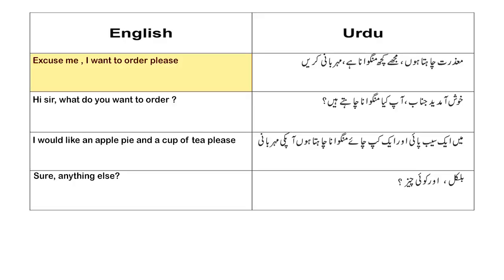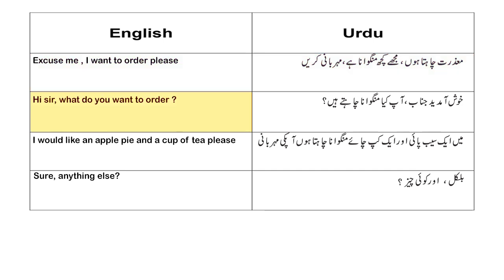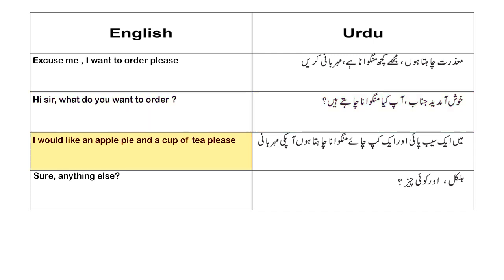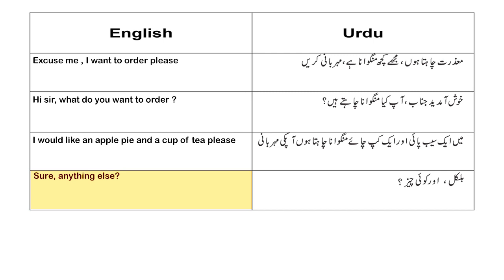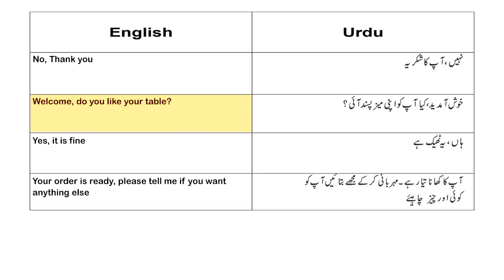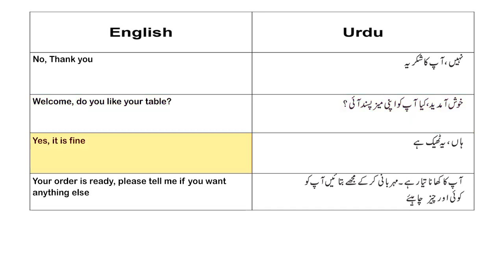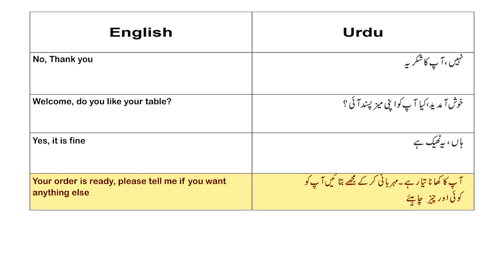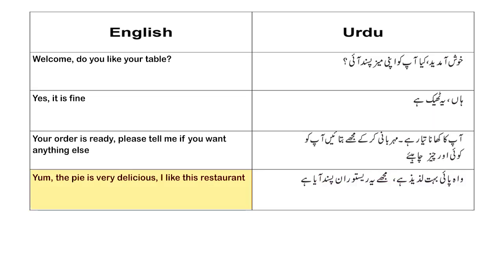Tutors - Muhammad: Making An Order In Urdu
A basic tutorial with a conversation in the Urdu language.

Aurelian University tutors work hard to provide content that is helpful, professional and complete. If you would like suggestions on how best to use this material, please get in contact with us. If you have a skill or ability that you would like to share, or a different vision for how to teach a topic that you know about, we'd love to hear your idea.